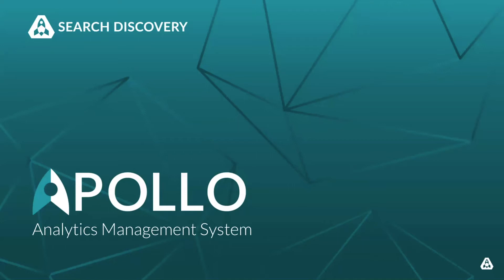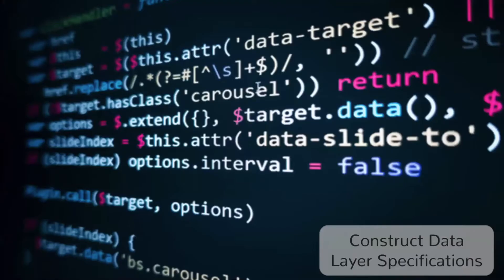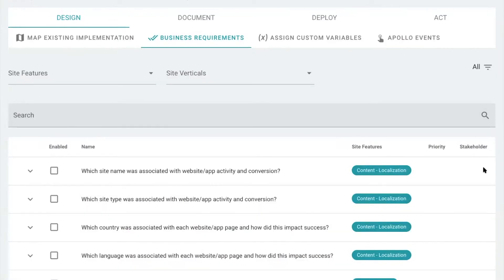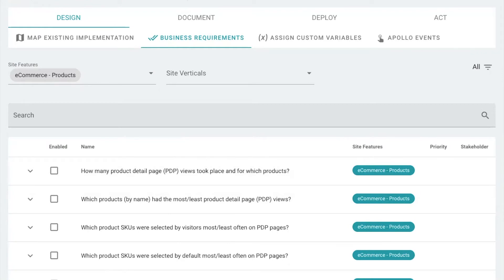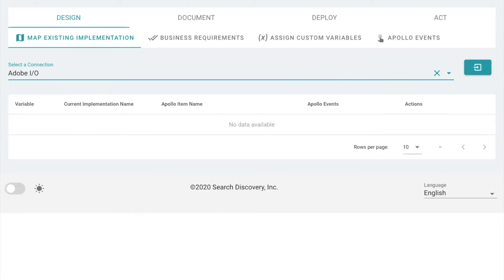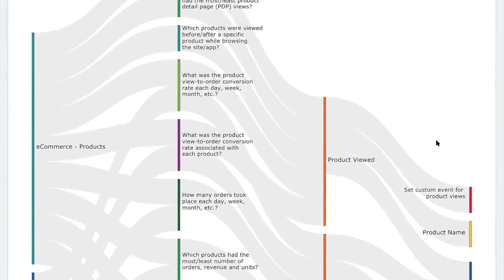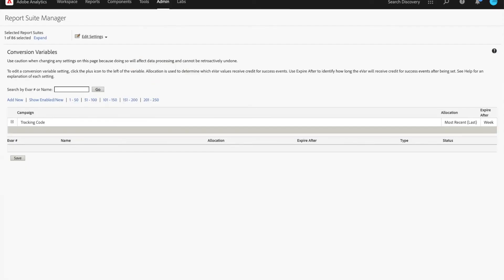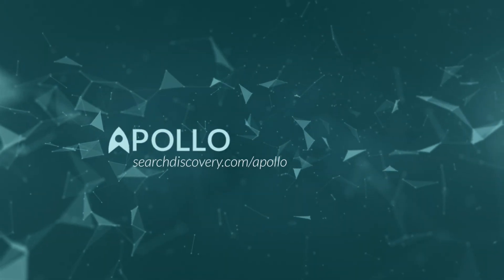Apollo: DAA Quanties Award Finalist - New Technology of the Year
From the creators of Adobe DTM, Search Discovery presents Apollo, the world’s first Analytics Management System.

Search Discovery is proud to announce Apollo as a DAA Quanties Award Finalist for New Technology of the Year!